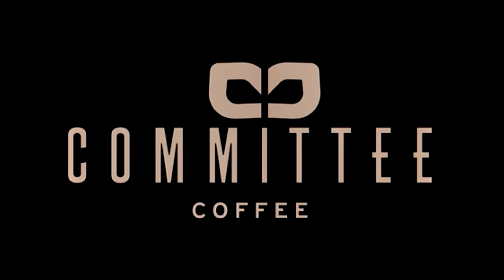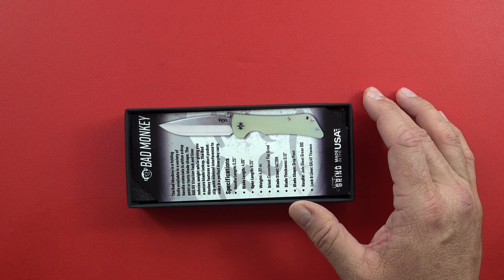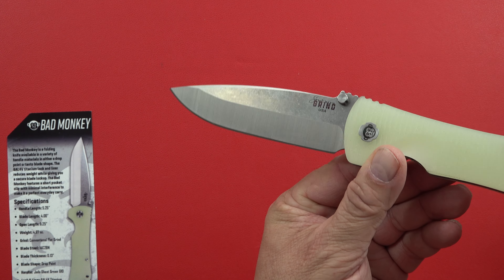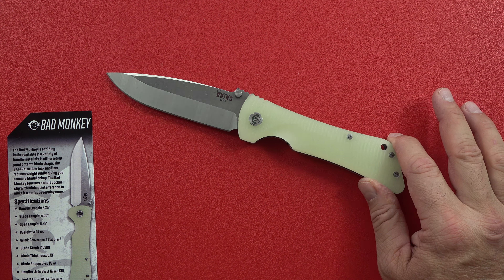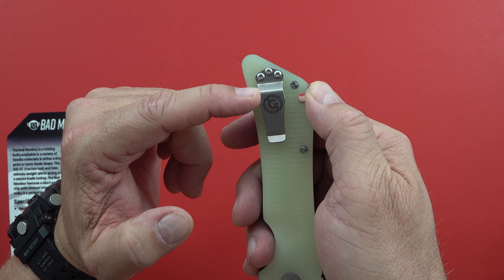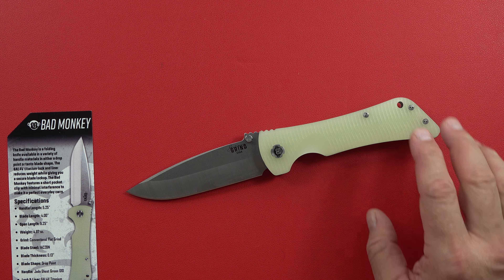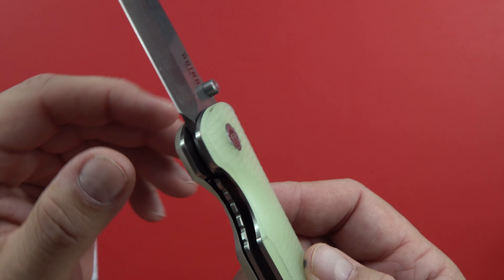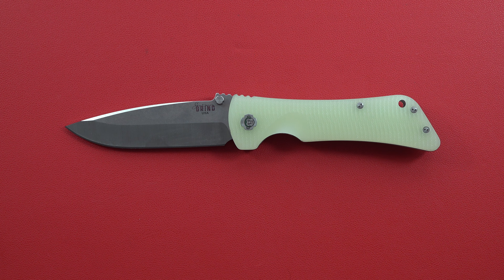Zac Brown Southern Grind Bad Monkey folding knife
Decibel Defense: